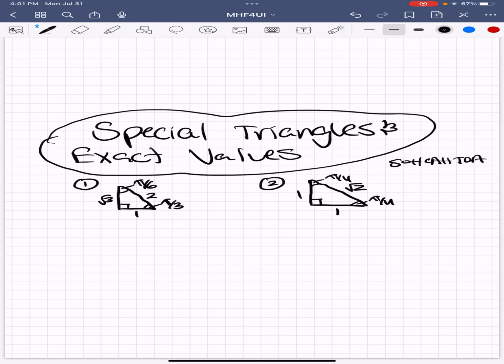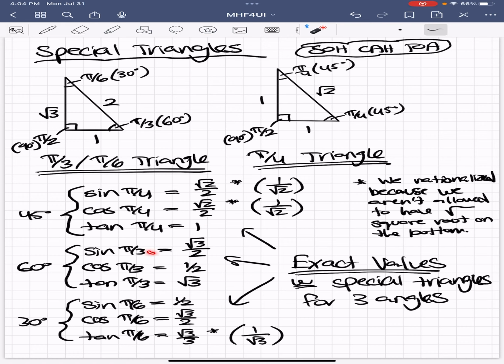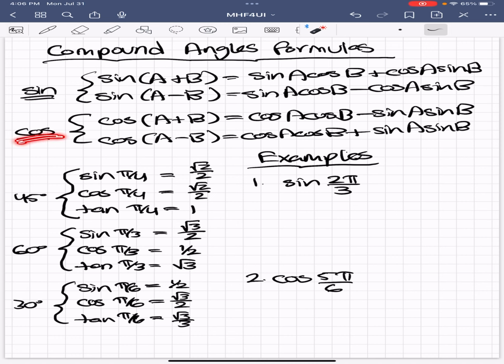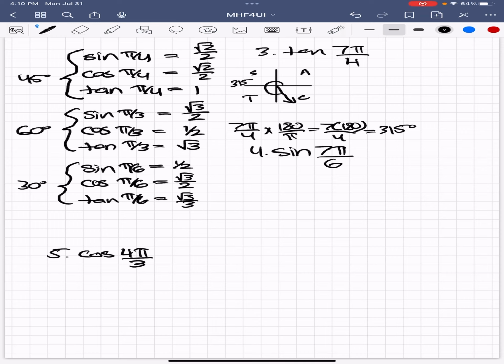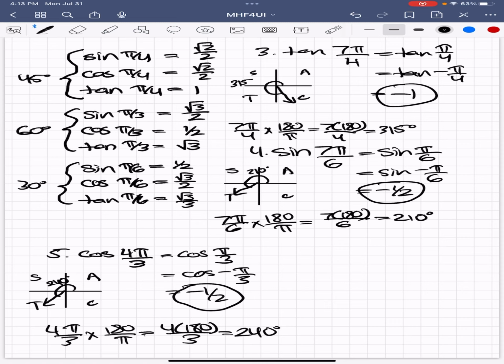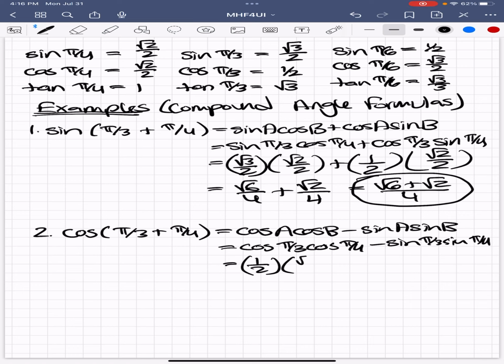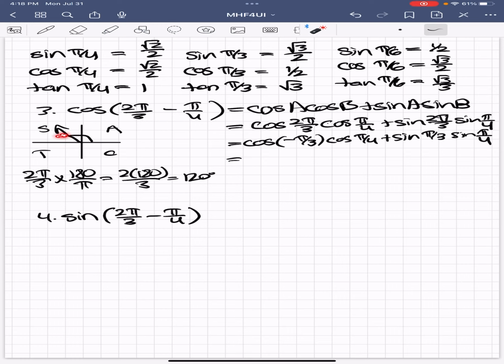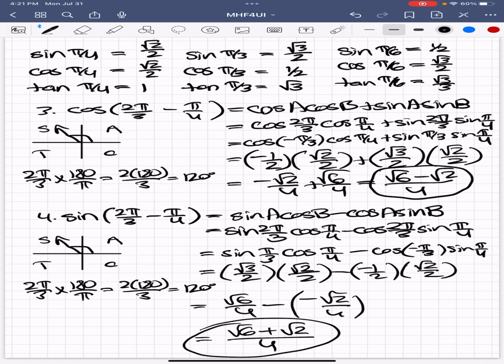Special Triangles and Exact Values